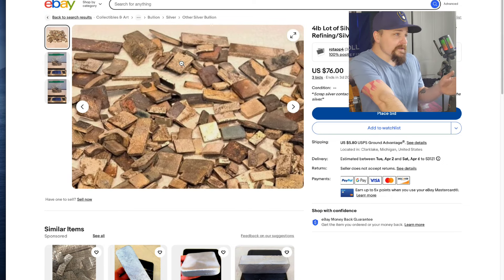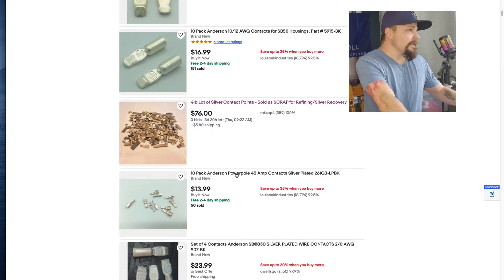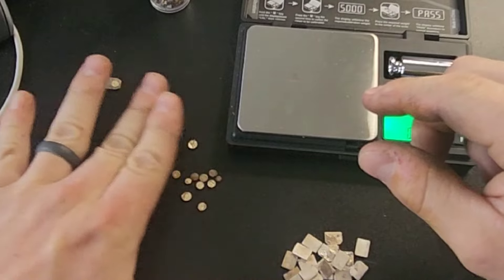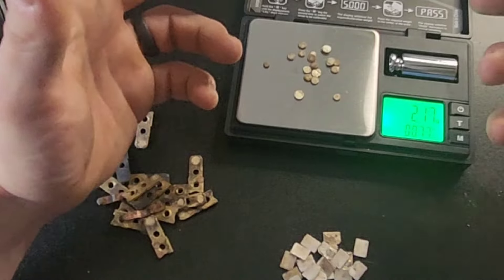Buying silver contacts on eBay